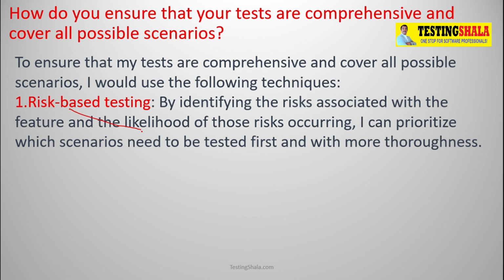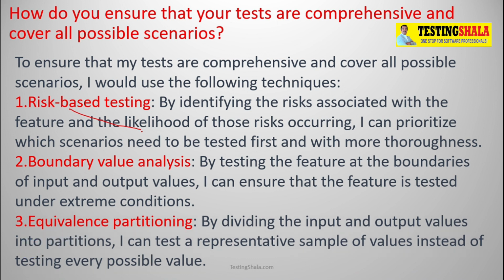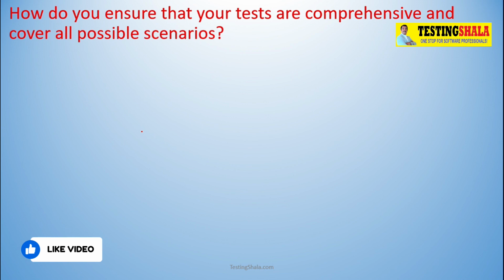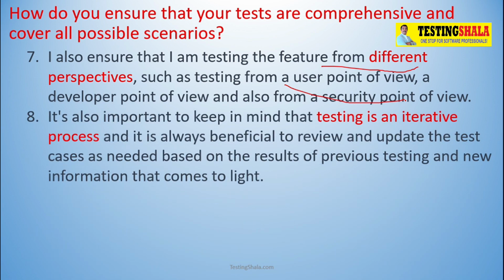how do you ensure that your tests are comprehensive and cover all possible scenarios | testing shala